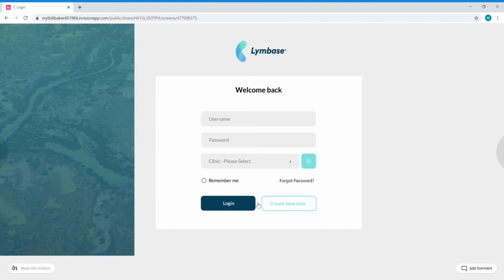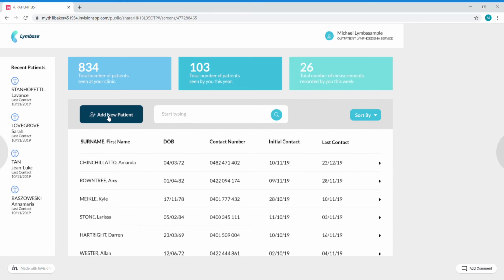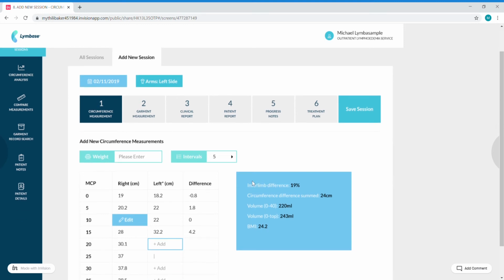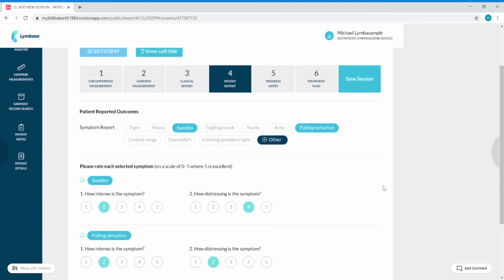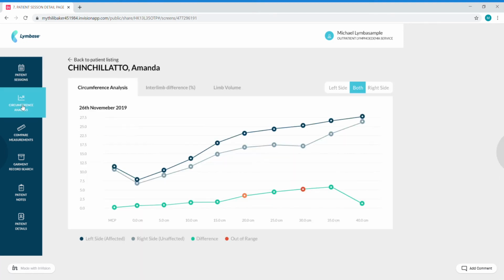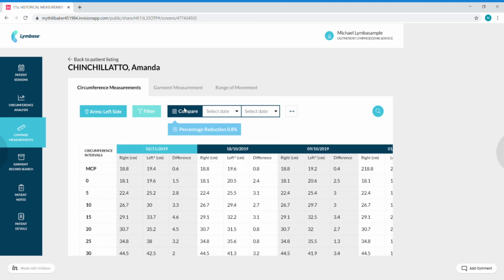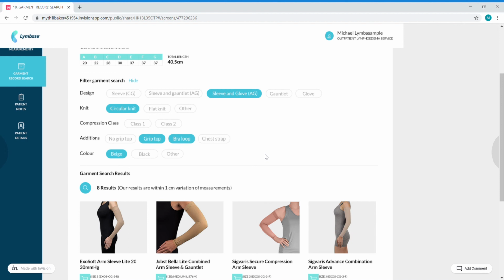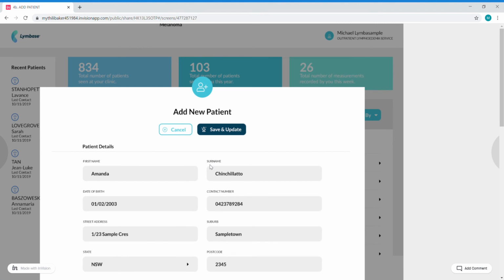Lymbase Demo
Welcome to Lymbase, a clinical decision support tool to improve lymphoedema patient outcomes. Lymbase has been designed by clinicians for clinicians.
We would love your feedback.